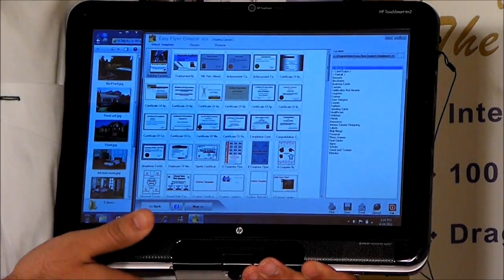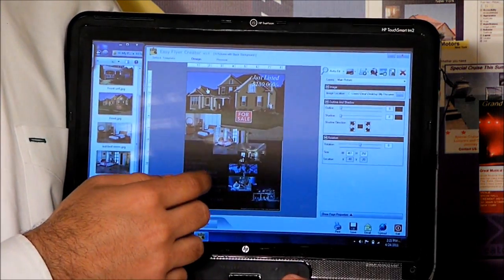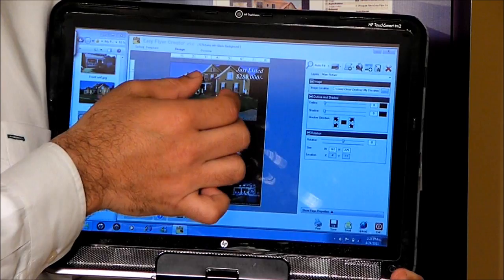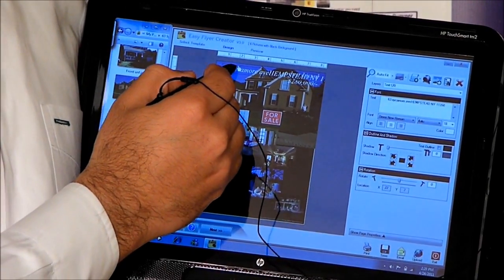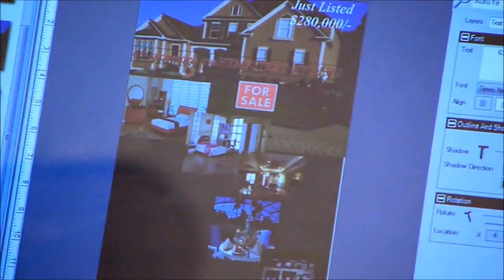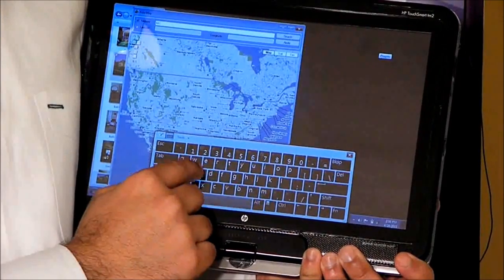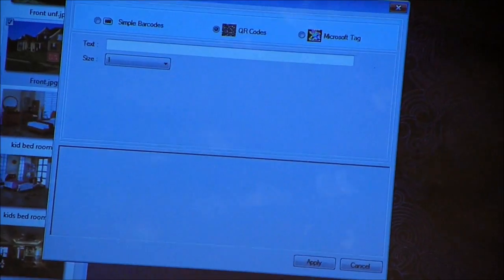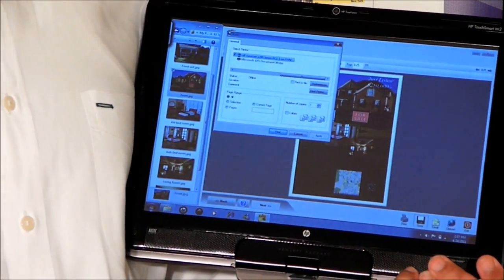Easy Flyer Creator 3.0 Multitouch Desktop Publishing Demo Running on Tablet PC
Most Advanced and Easy to use Desktop Publishing Software that help you Design Create Print Flyers, Brochures, Leaflets, Certificates, Tickets and mail merge documents from templates